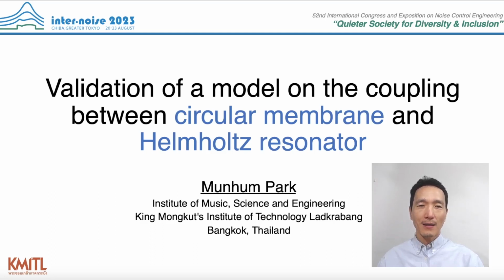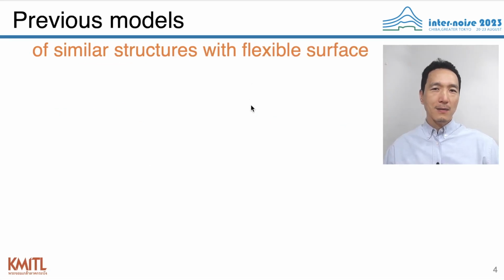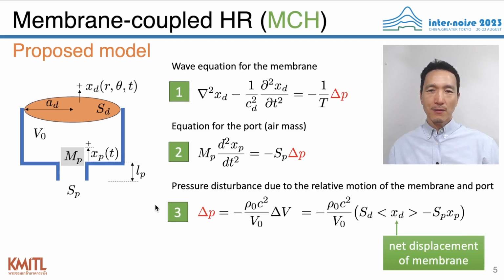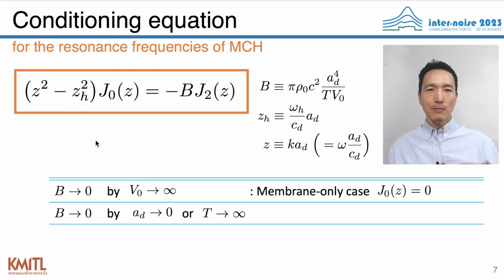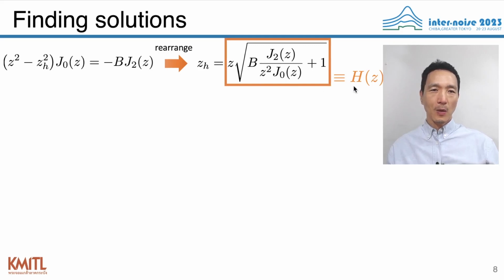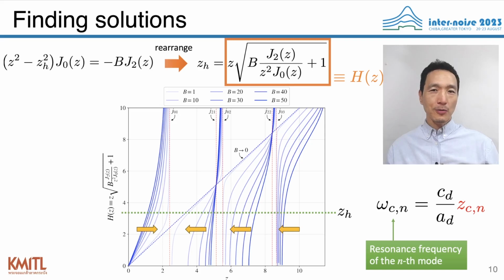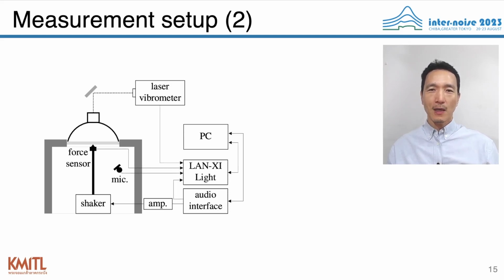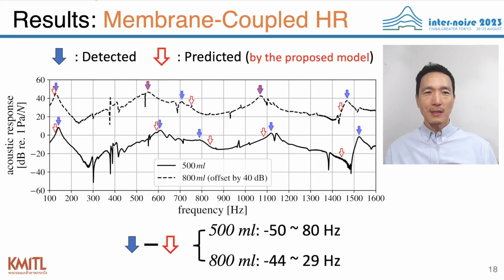Validation of a model on the coupling between circular membrane and Helmholtz resonator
Presented in Internoise 2023, Chiba, Japan